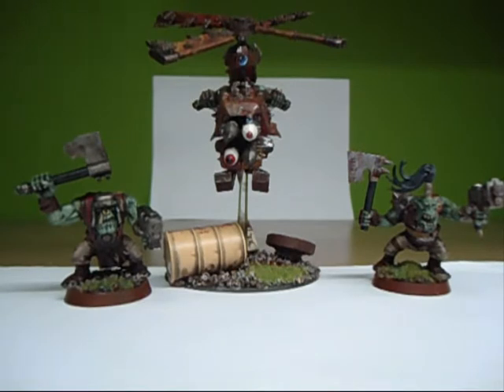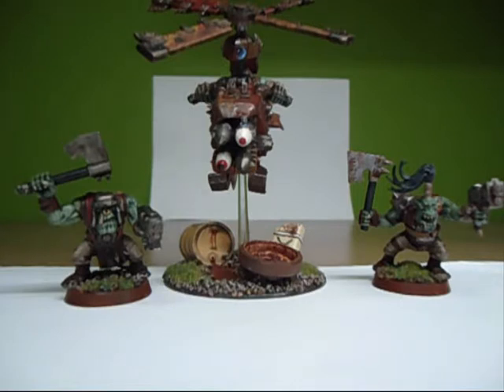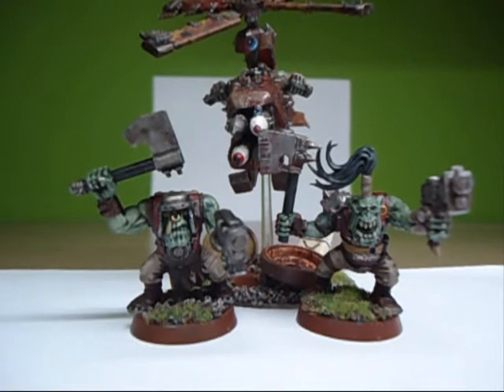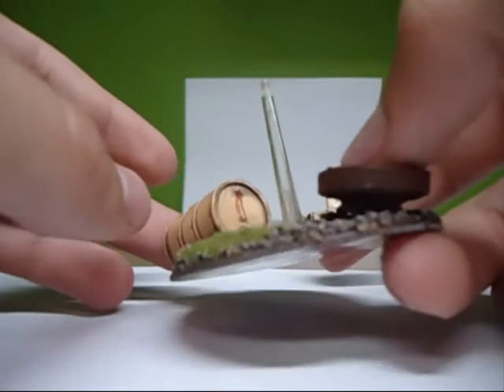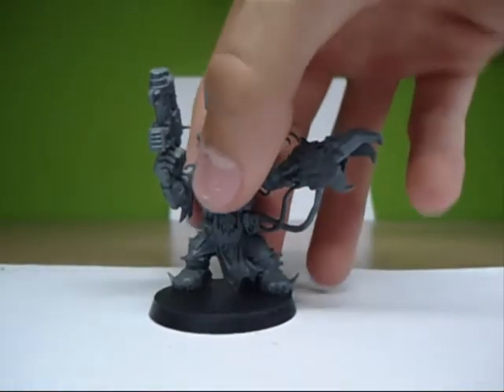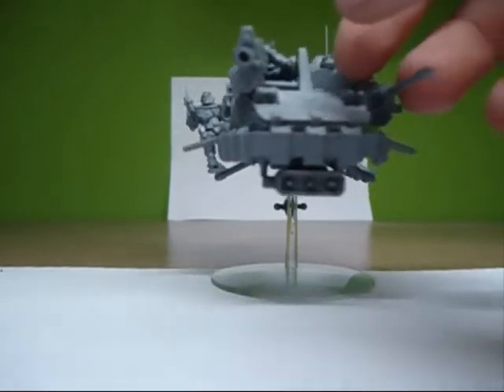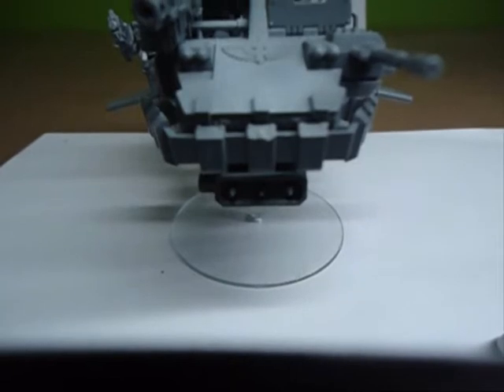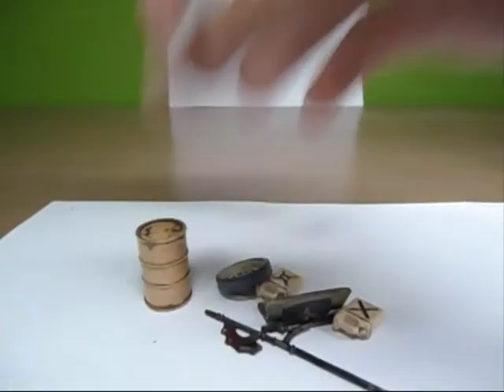ork deffkopta.wmv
My first orks ever :) 1 orkdeffkopta and 2 boys... I hope you guys could maybe give me some tips? And here are the links to the channels:
check them out! (that's an order ;p)